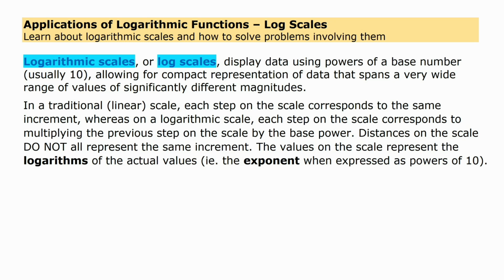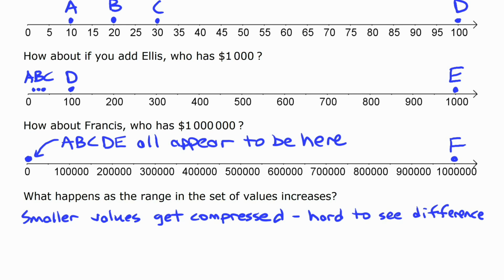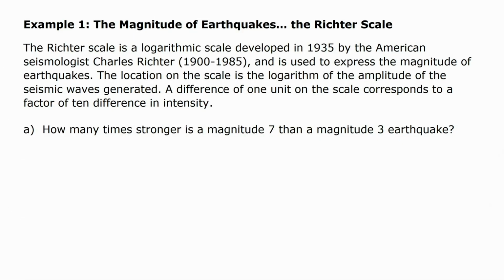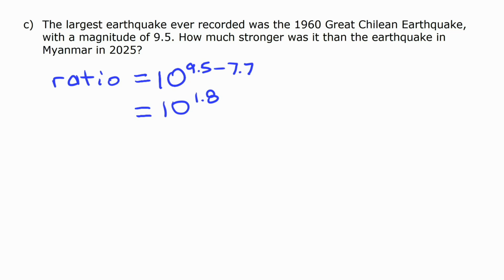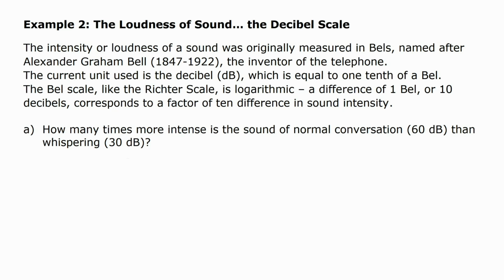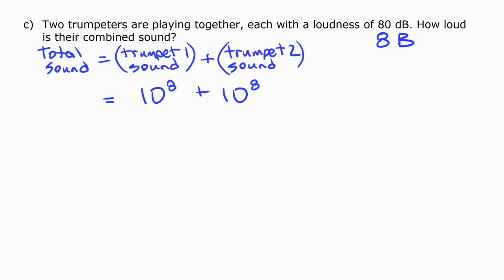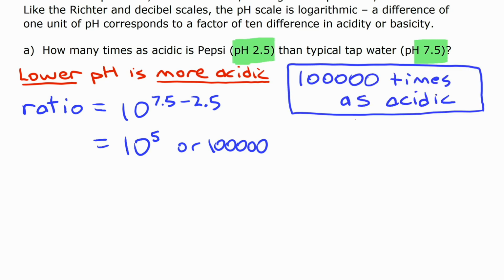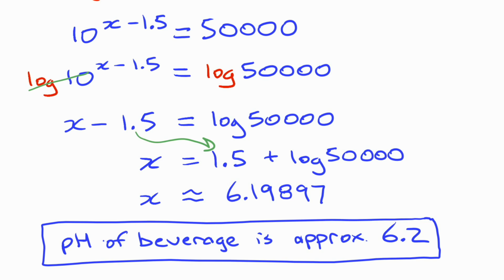Understanding Log Scales Mathematically, Visually, & in Real-World Contexts • [8.3b] PRE-CALCULUS 12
Looking to learn about logarithmic scales? This video starts with a simple example to illustrate what log scales are and see visually and dynamically how they differ from traditional linear scales. The video also presents example problems based in three common real-world applied contexts in which they are used: earthquake magnitude & the Richter Scale, loudness of sound & the decibel scale, and acidity/basicity and the pH scale. These three applications are used to illustrate, but overall the video focuses more on the central mathematical concept of logarithmic scales rather than the specific detailed physics/chemistry aspects of each situation.
See the rest of my videos covering other Exponential and Logarithmic Functions, Graphs, and Applications concepts

Corresponds to chapter 8, sections 8.3 in McGraw-Hill's Pre-Calculus 12, but also fits with an exponents and logarithms unit from almost any other Pre-Calculus course or textbook.

00:00 Introduction
00:20 Logarithmic Scales - Concept Introduction
01:28 Understanding Why Log Scales are Used - a simple concrete example
06:57 Seeing Visually Why Linear Scales Don't Work for Wide-Range Data
08:12 Example 1: Magnitude of Earthquakes - the Richter Scale
15:21 Example 2: Loudness of Sound - the Decibel Scale
20:37 Example 3: Acidity/Basicity of Solutions - the pH Scale
27:28 End Screen